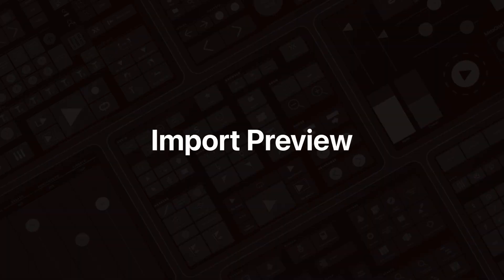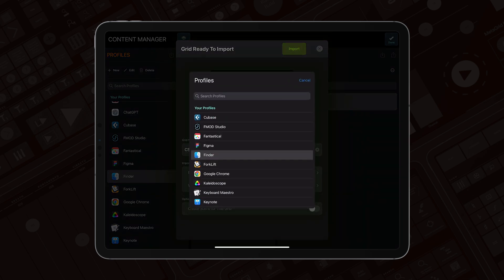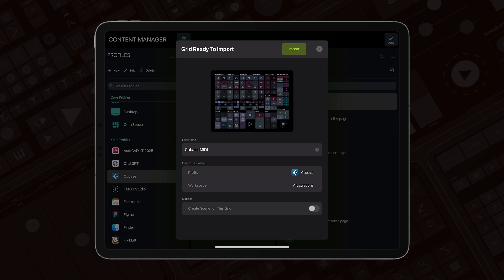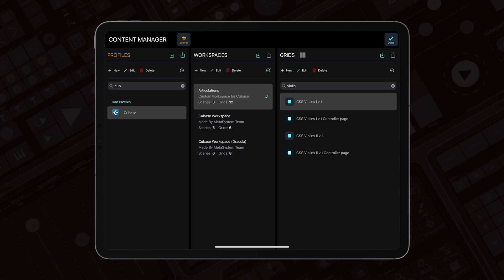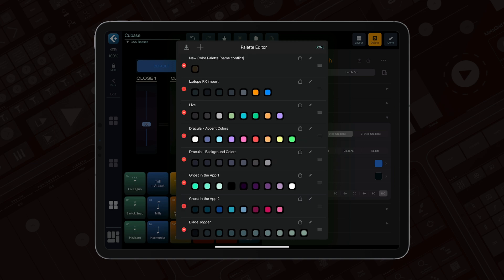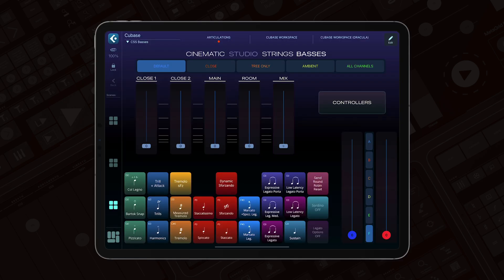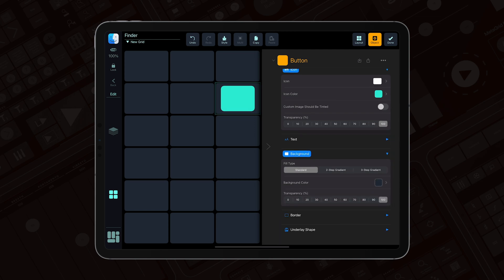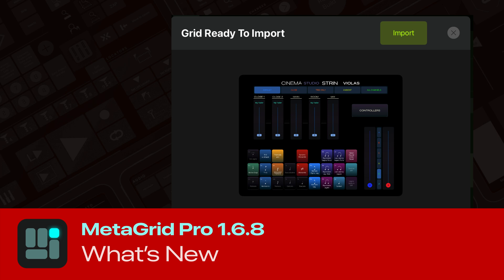MetaGrid Pro 1.6.8 - What's New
Join Przemek, the designer and creator of MetaGrid Pro, for a quick walkthrough of what’s new in version 1.6.8. This update brings some sharp new tools and enhancements to help you work faster and customize smarter.

Here’s what’s covered in the video:

🔍 Import Preview
Quickly preview imported grids, profiles, and workspaces before adding them. Works with Dropbox, iCloud, Shared, and even AirDrop.

🔎 Enhanced Search
Find what you need faster with new search options in the Content Manager, Dashboard, and all import screens.

🎵 Logic Pro Icon Refresh
A fresh, high-quality icon set designed specifically for Logic Pro users—crisper, clearer, and easier to work with.

🎨 “Icon Stretched with Text” Layout
Create buttons that combine custom graphics with text for more expressive, functional layouts.

🌈 “Add Current Color” Button
Instantly grab and save colors from your grid designs into your palette—makes customizing themes way smoother.

Whether you’re a composer, editor, designer, or power user—this update is all about giving you more precision and creative control.

Happy creating.